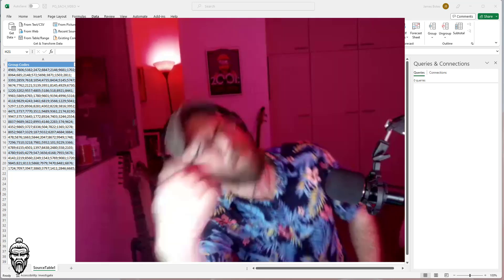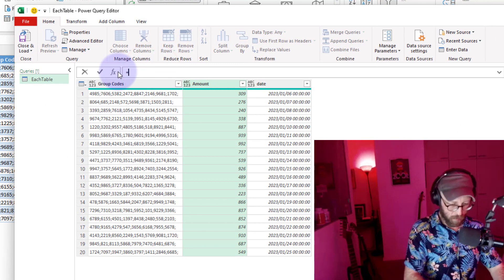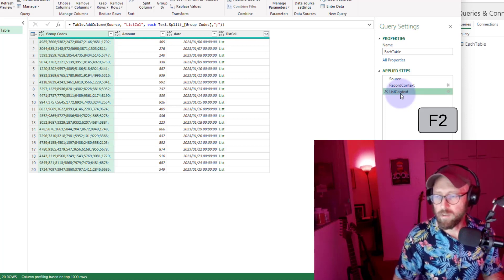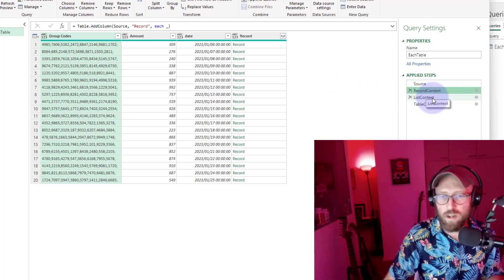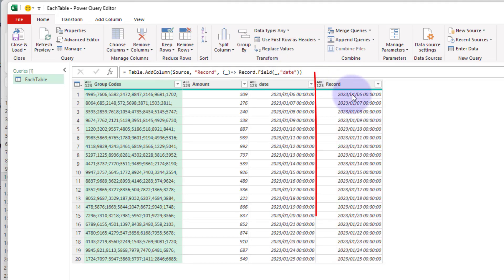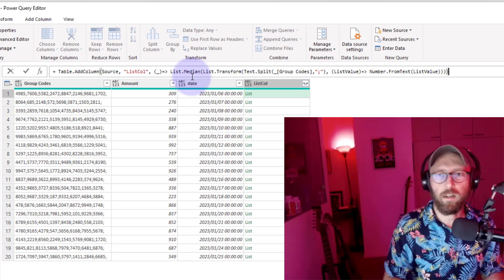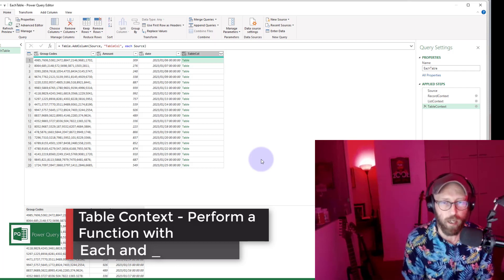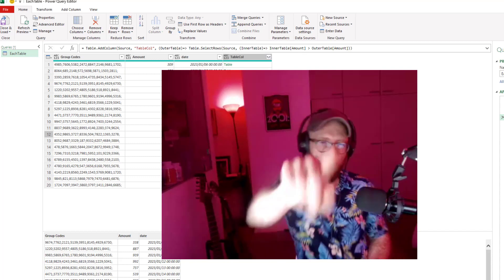Power Query - Understanding each and underscore (_)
To really get down to solving complex problems in Power Query you'll need to understand how to use each and underscore. In this video i provide a bit more context on these concepts in terms of Records, Lists and Tables.